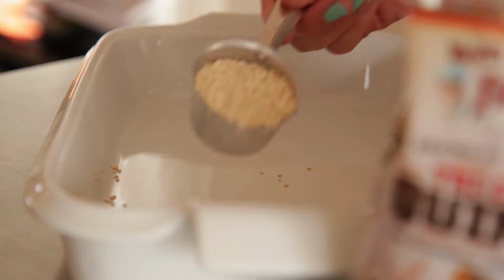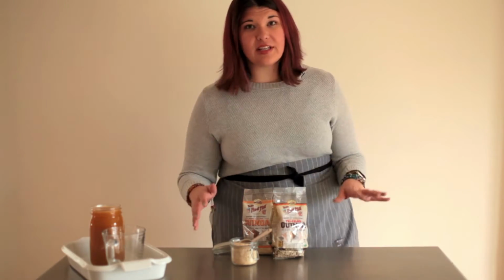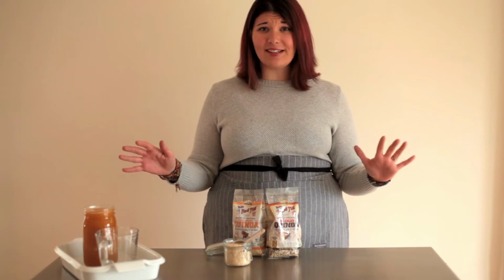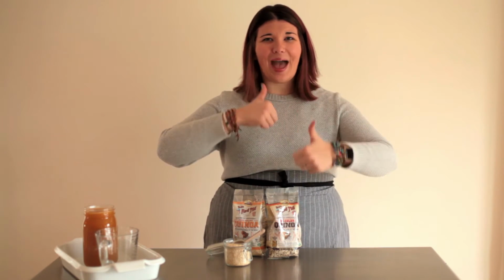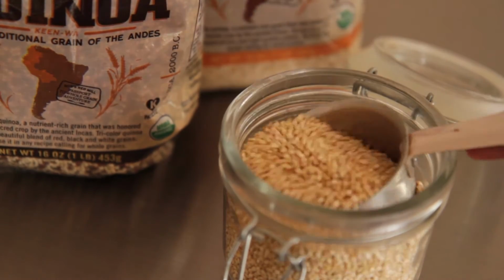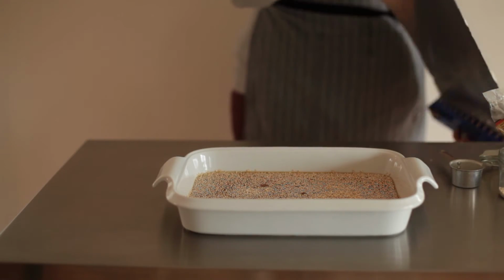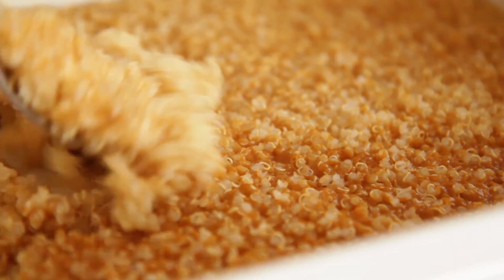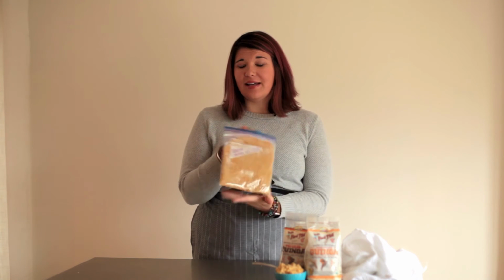How to Bulk Cook Quinoa (in the Oven!) and Freeze it for Later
Learn how to make quinoa in bulk in the oven, and freeze it up for later uses. Such an awesome meal prep tip!